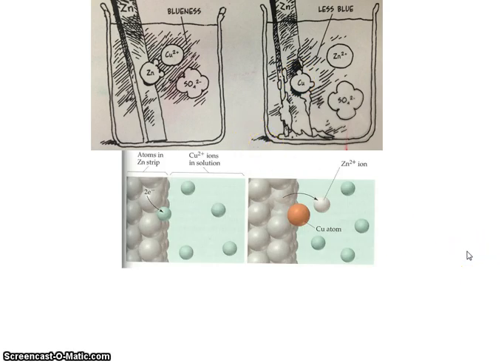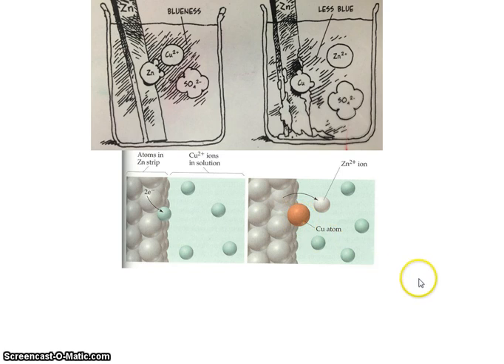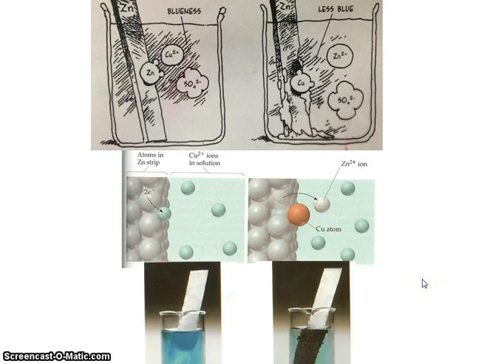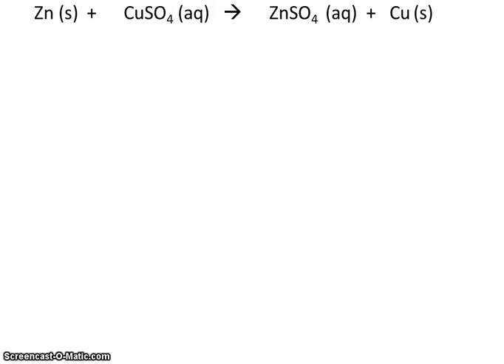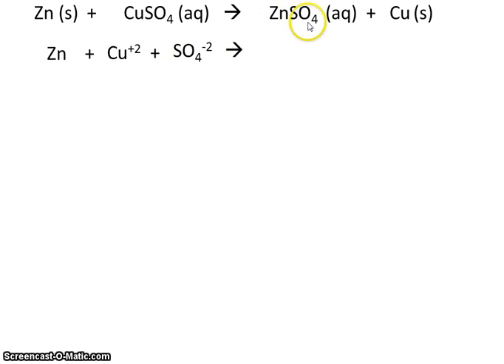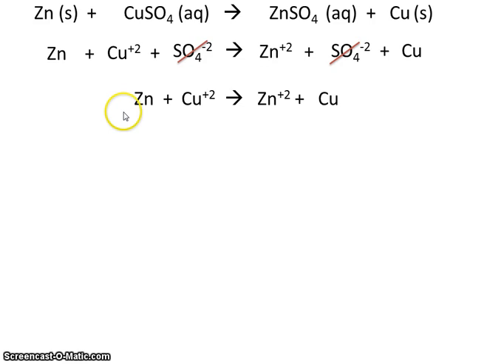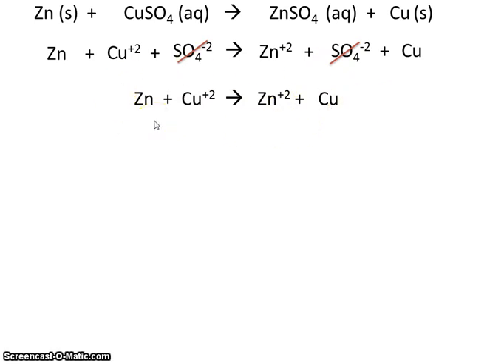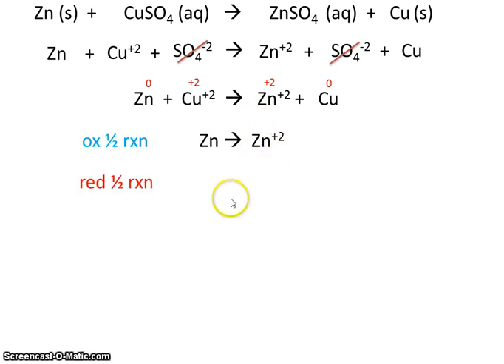# 5 Half Rxn Intro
This video is an introduction to redox half reactions